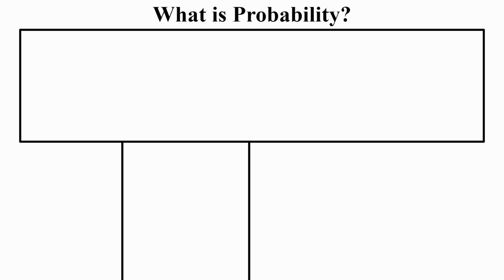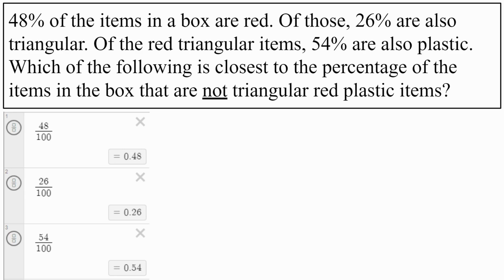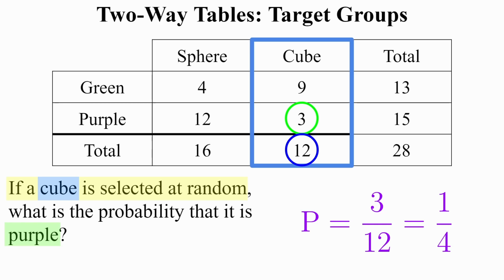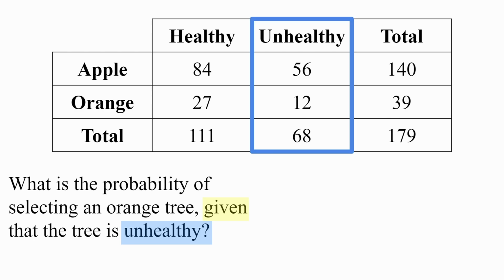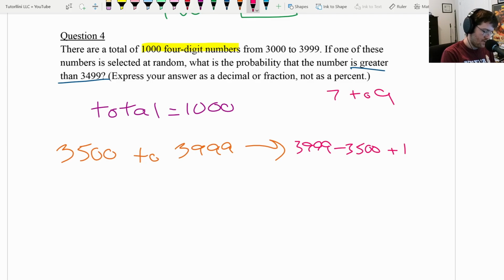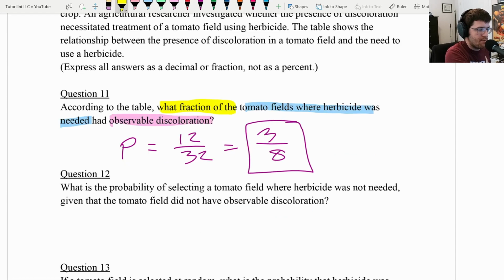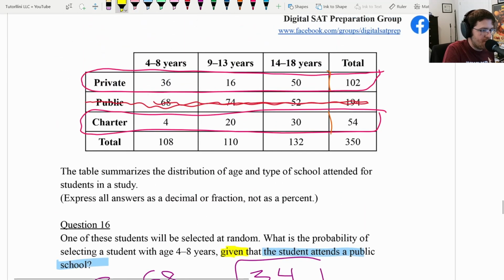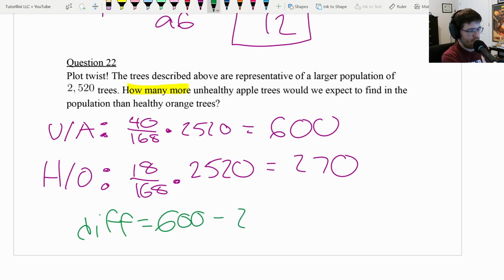Digital SAT Math - Ottocento #20 Probability + Two-Way Tables (FREE WKSHT)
Lesson #20 in Kyle's Digital SAT Math Ottocento Course is about Probability + Two-Way Tables! Learn everything you need to know about this topic from an 800 SAT Math scorer.

Chapters
Lecture 00:00
Q01 29:07
Q02 29:37
Q03 30:25
Q04 31:34
Q05 33:07
Q06 33:59
Q07 35:40
Q08 37:17
Q09 38:05
Q10 39:12
Q11 40:03
Q12 41:01
Q13 41:55
Q14 42:53
Q15 44:42
Q16 46:00
Q17 46:46
Q18 48:17
Q19 50:00
Q20 51:23
Q21 53:45
Q22 55:13
Outro 57:24